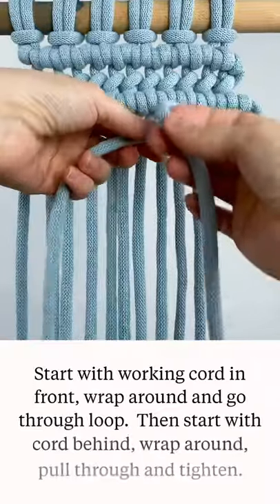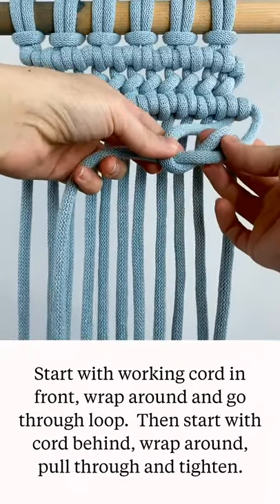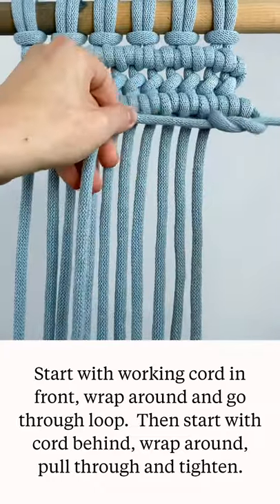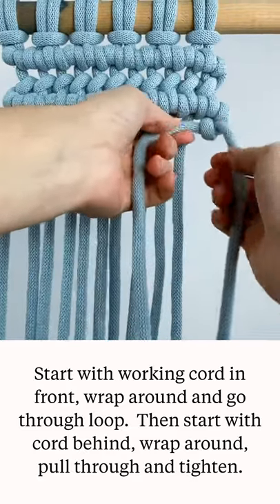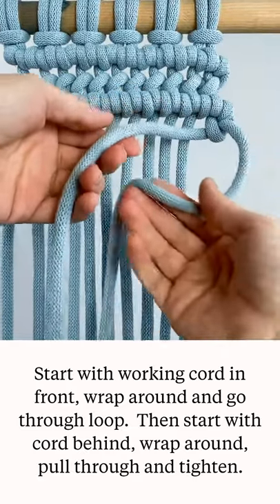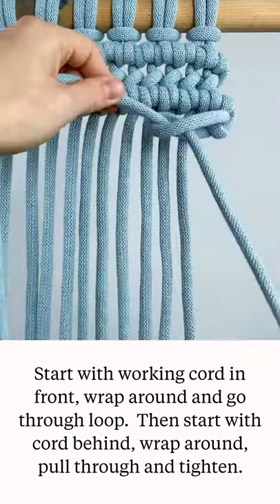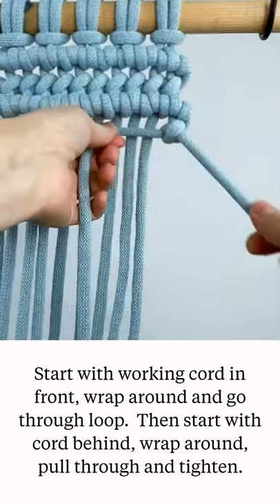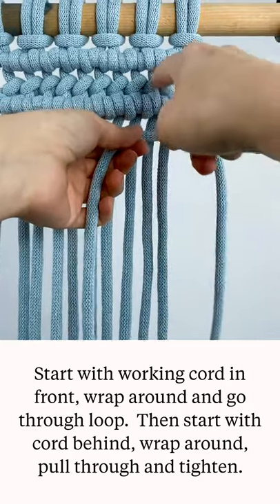Reverse Double Half Hitch Knot (Reverse Clove Hitch)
Learn how to tie a reverse double half hitch knot (also called a reverse clove hitch) in this short step by step tutorial!